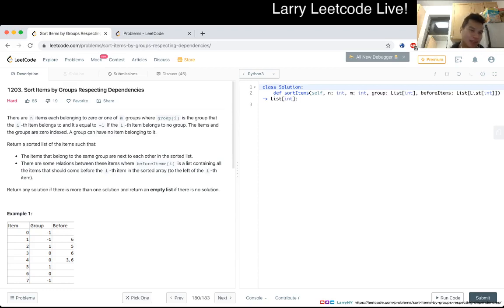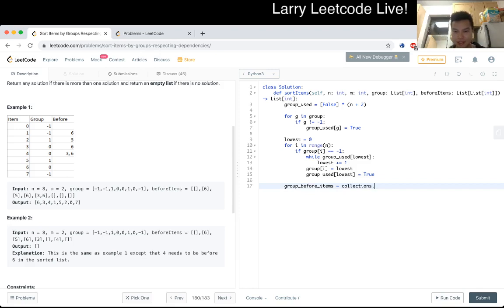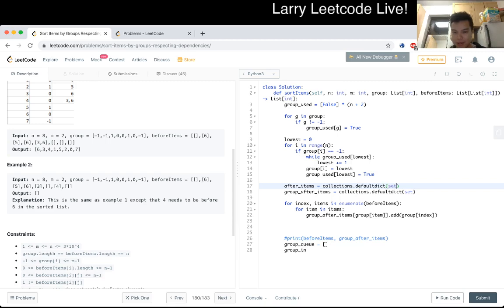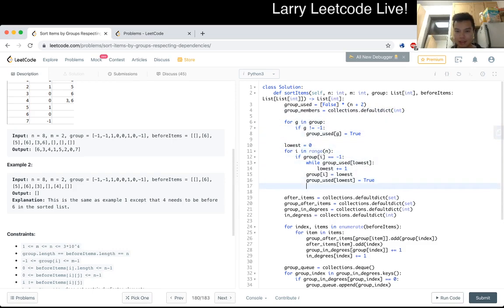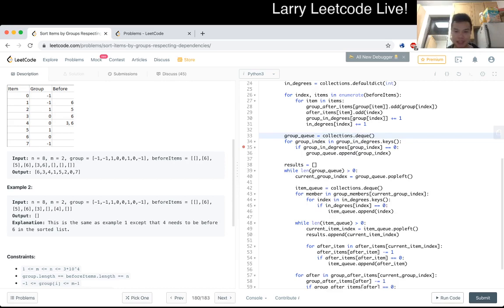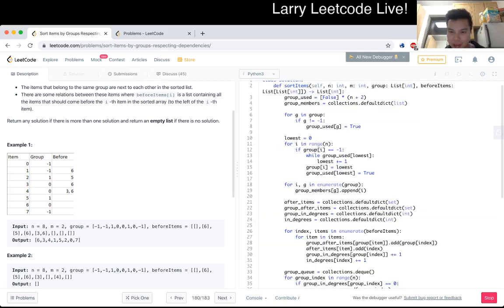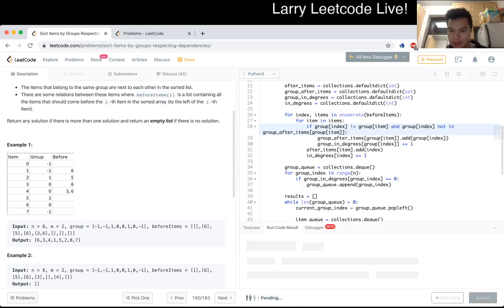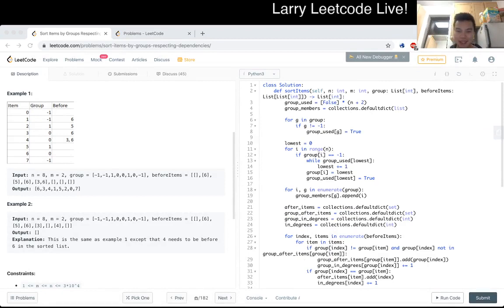1203. Sort Items by Groups Respecting Dependencies (Leetcode Hard)